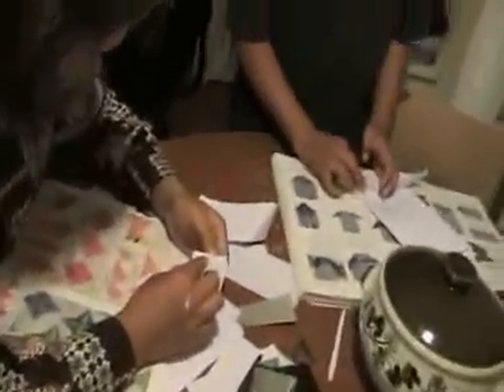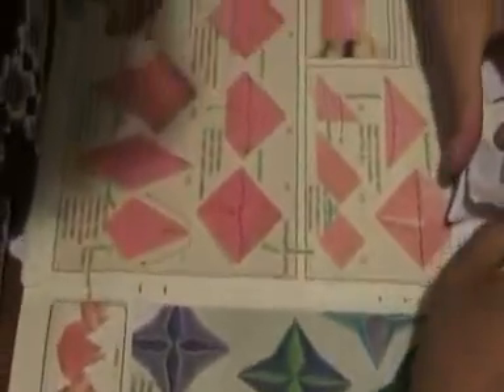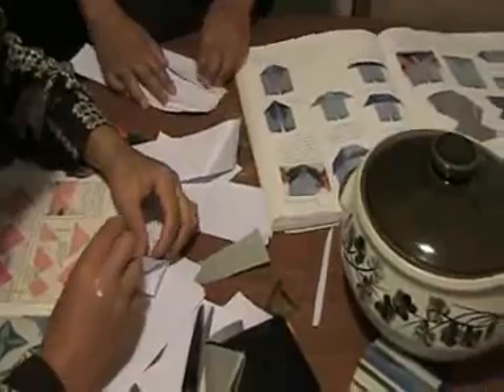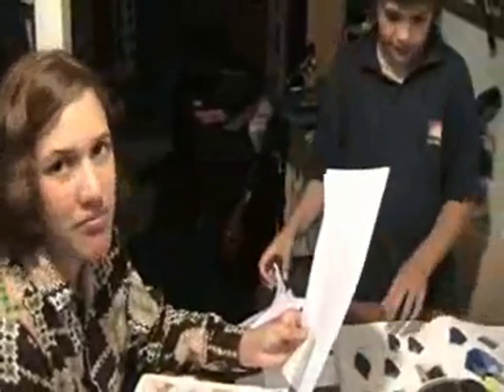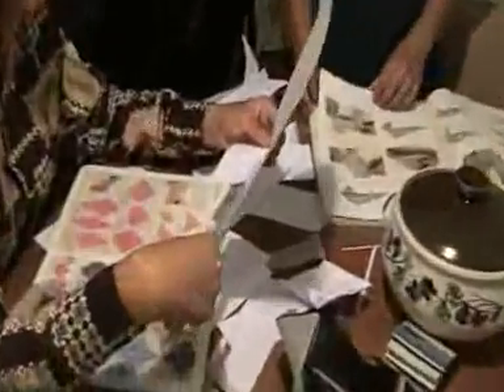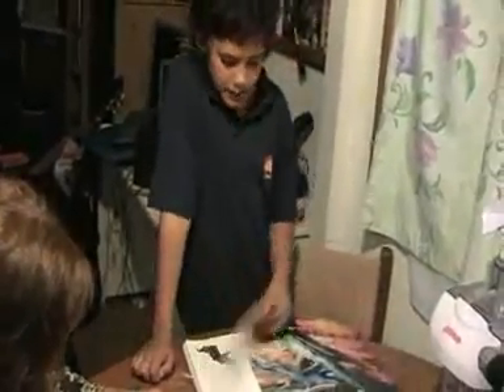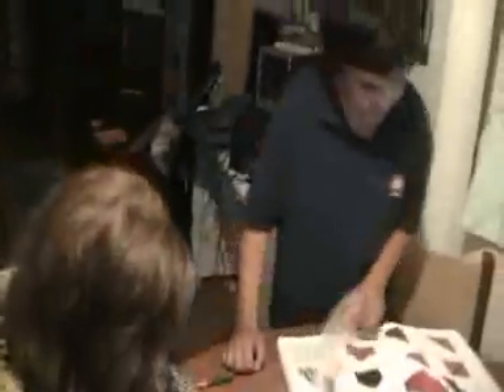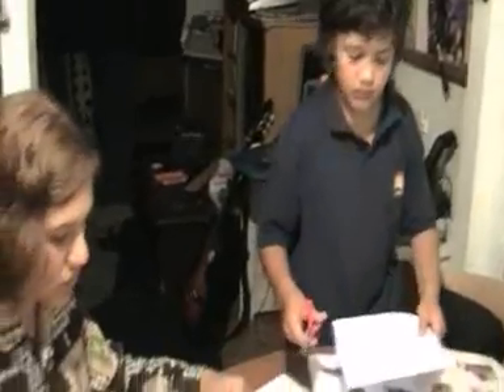Grace and Jim show us some origami Part 3.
March 2nd and Grace is 15 and Jimmy is 10 and we made this movie to put on DVD to give to our relations. Its a simple look into the Sandbrook's home and what activities we do instead of TV and such. We have fun and try to be active with our minds and enjoy what we are doing. Hope you like it.